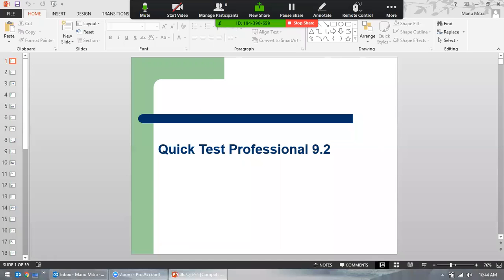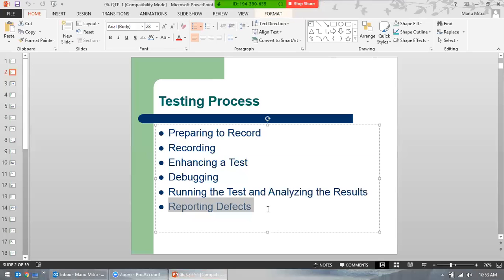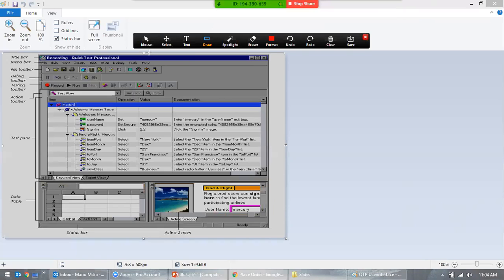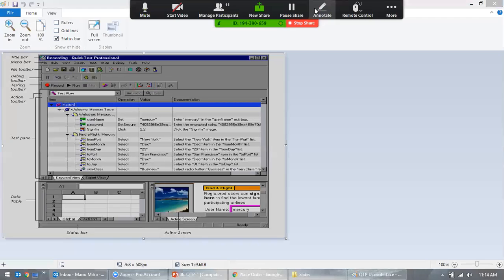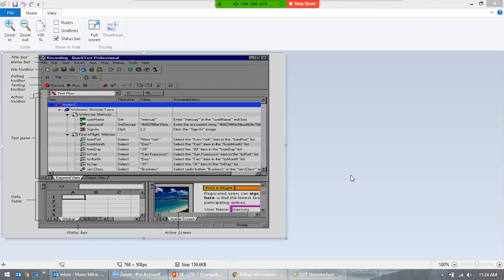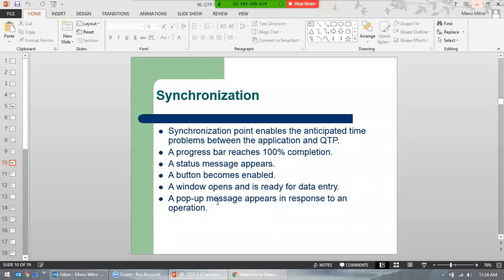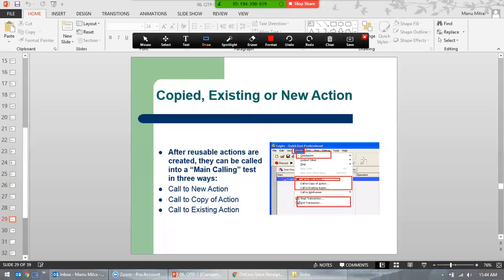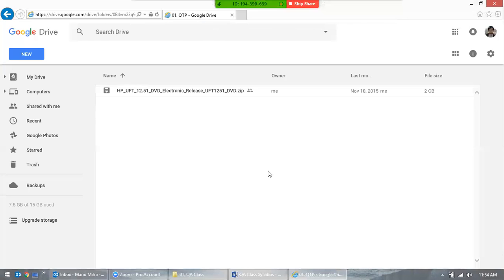09. Recordings Mar 12, 2018 to Mar 23, 2018